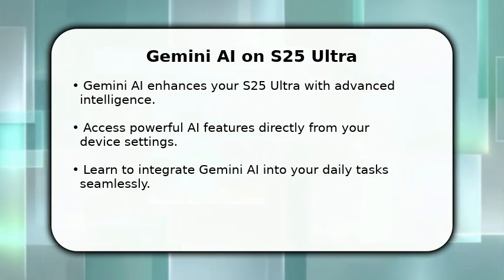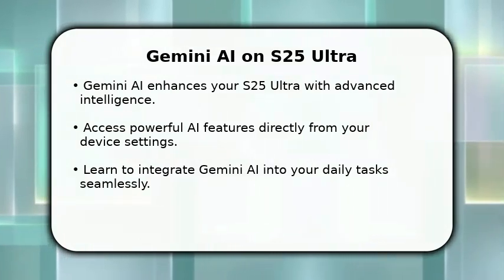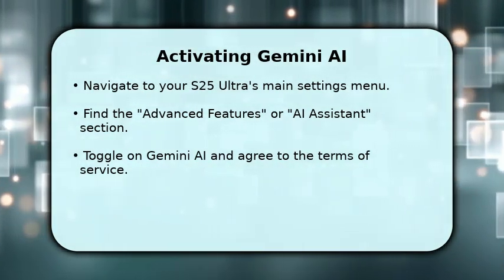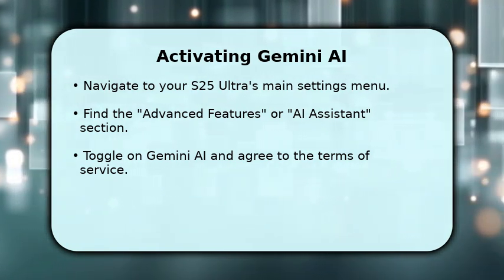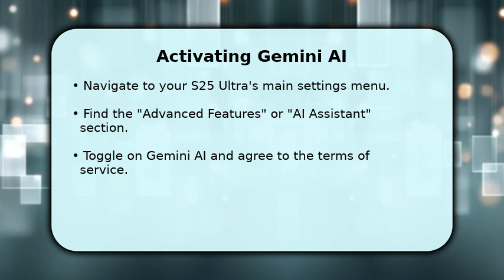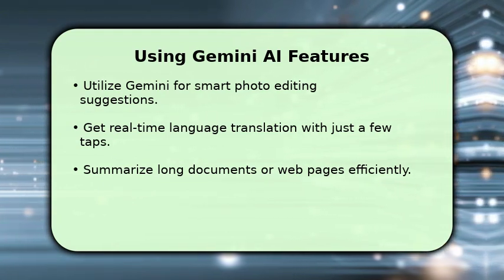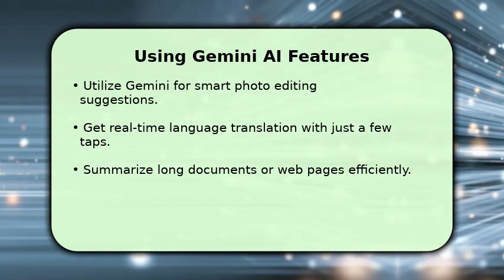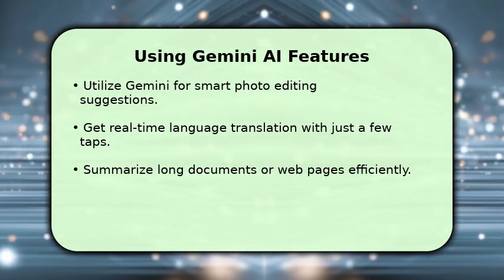Use Gemini AI in S25 Ultra - Easy Guide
In this video, we'll show you how to use the Gemini AI feature on your Samsung Galaxy S25 Ultra. This advanced AI technology allows for enhanced camera capabilities and improved performance. We'll walk you through the steps to access and utilize Gemini AI, covering its benefits and limitations.

Gemini AI S25 Ultra, Samsung Galaxy S25 Ultra features, AI camera technology, S25 Ultra tips and tricks, Gemini AI guide, S25 Ultra software update, AI enhanced performance, Samsung Galaxy S25 Ultra review, Gemini AI benefits, S25 Ultra how-to